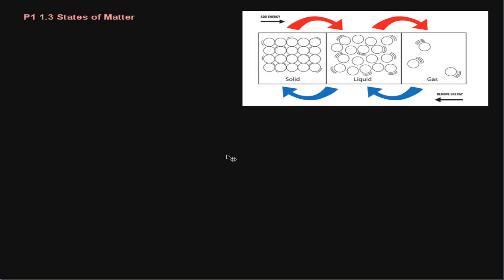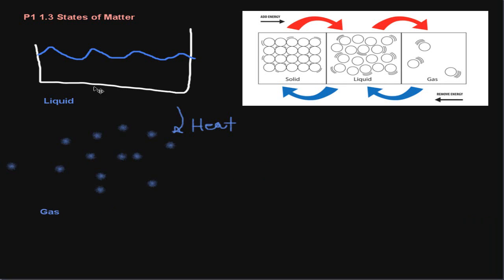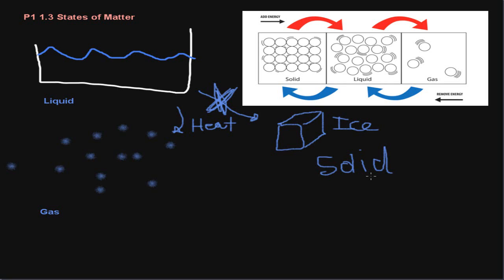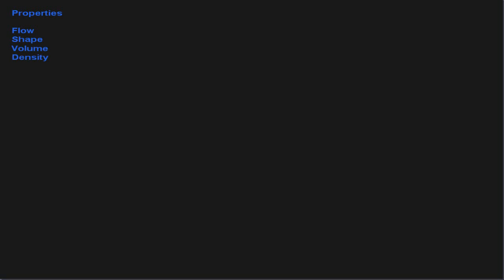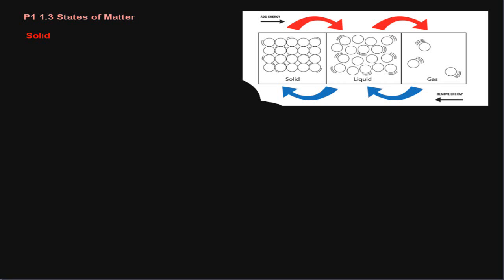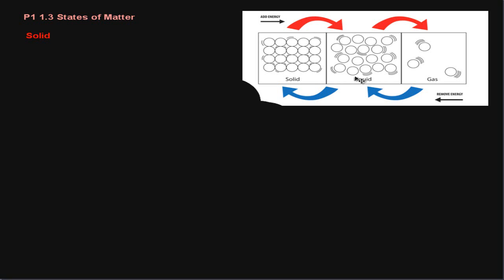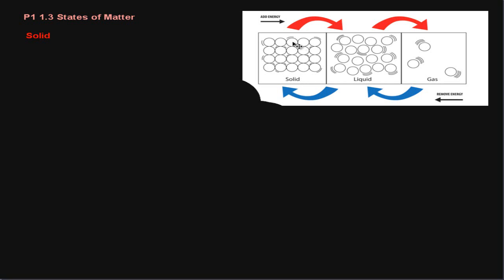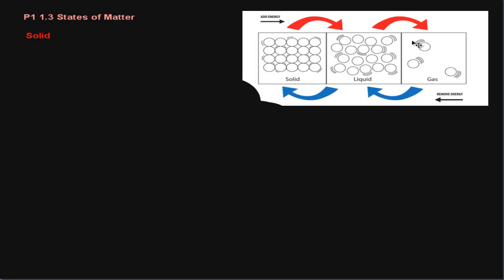AQA GCSE Physics Revision - P1 States of Matter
If you didn't understand anything or I didn't explain a topic well enough, be sure to ask questions in the comments sections below!